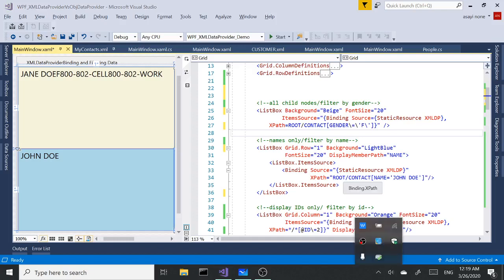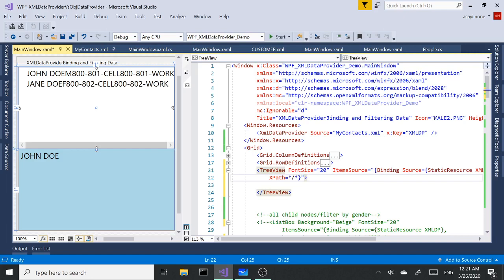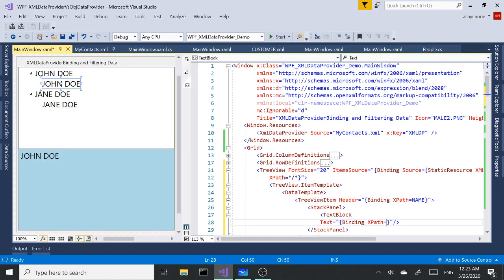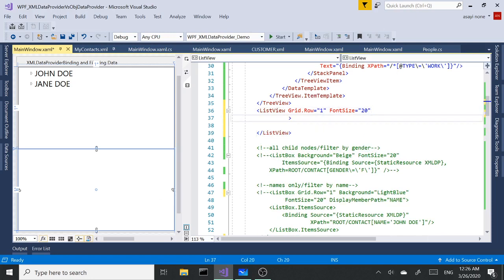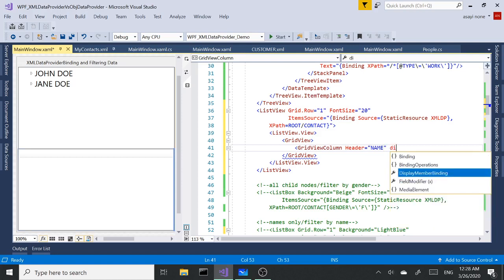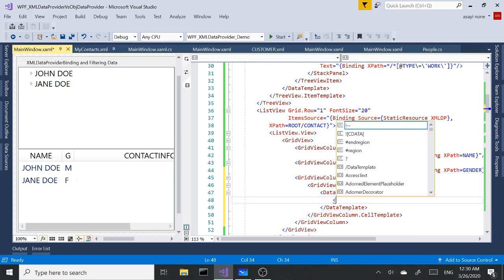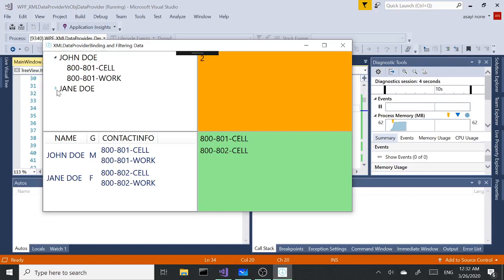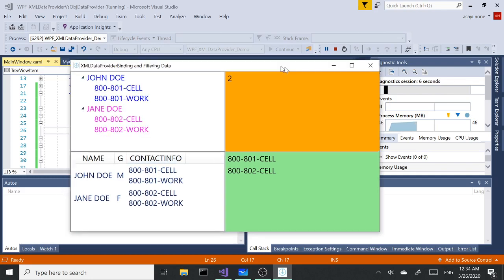WPF Bind XML Data To TreeView and ListView -GridView Using XMLDataProvider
In this demo we are using TreeView and ListView  controls to bind to XML data using XML Data Provider. And templating the ListView to display data in a GridView (table) format.